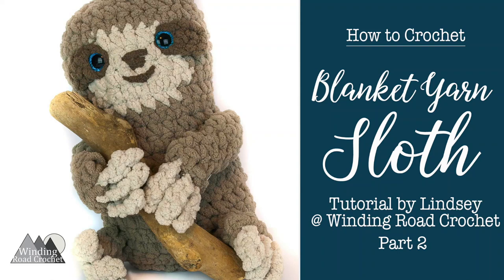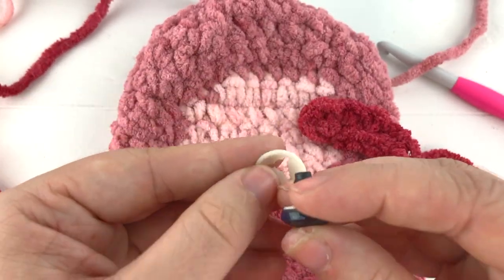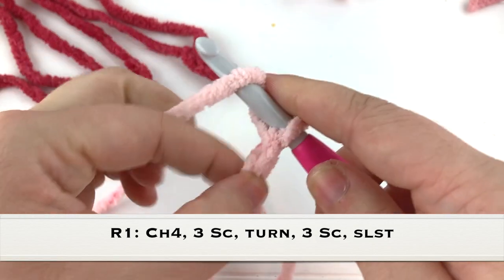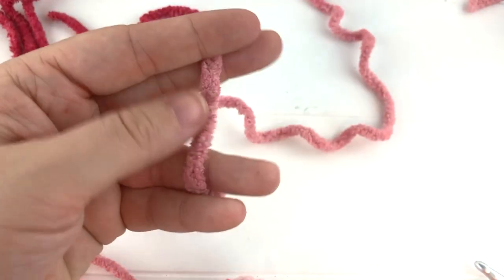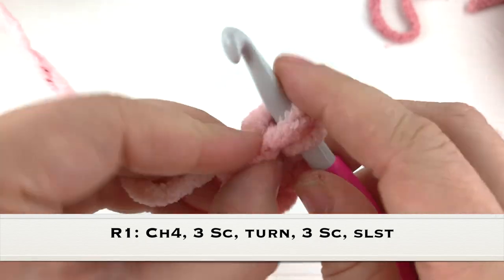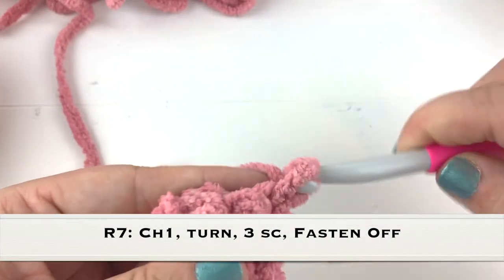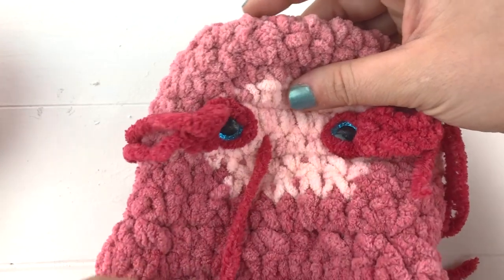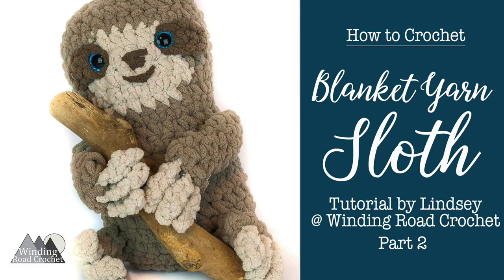How to Crochet A Sloth: Right Handed: Part 2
Learn to Crochet A Sloth with this video. This is the second of two videos showing how to crochet this quick sloth using Blanket Yarn.